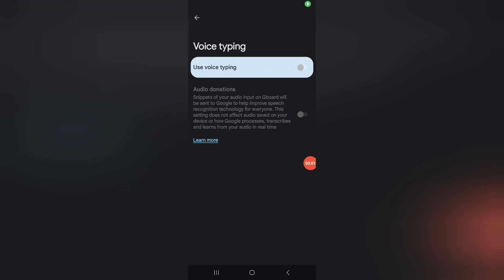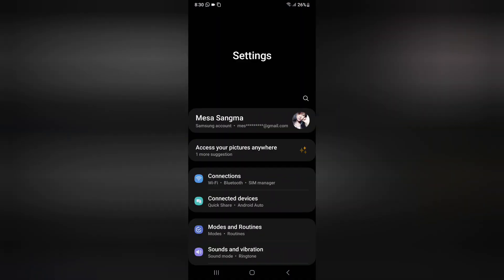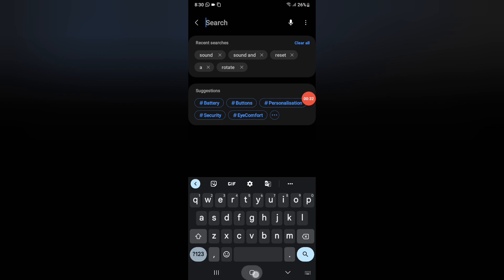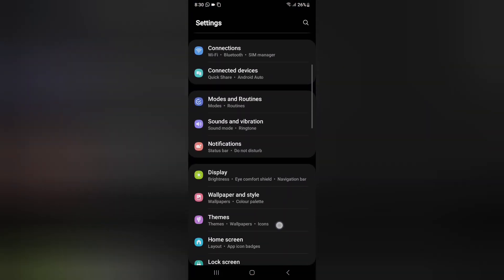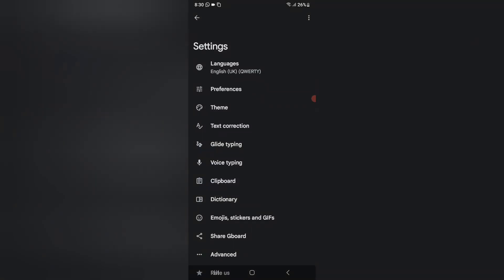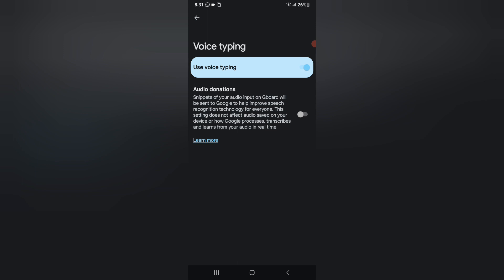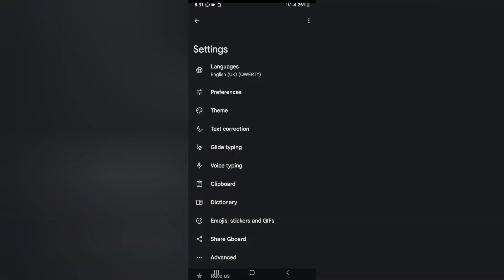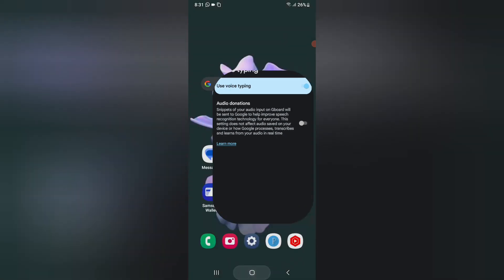How to use keyboard voice typing in samsung galaxy A05s,enable keyboard voice typing in Samsung a05s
Best powerful CPU under 10k

60-Inch Tripod with Bag

7 Socket 6A Extension Board